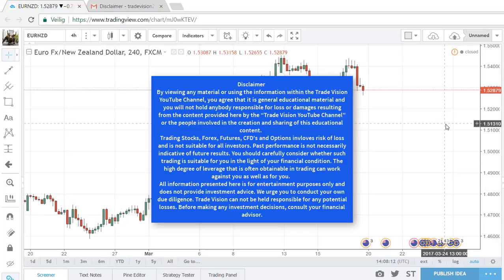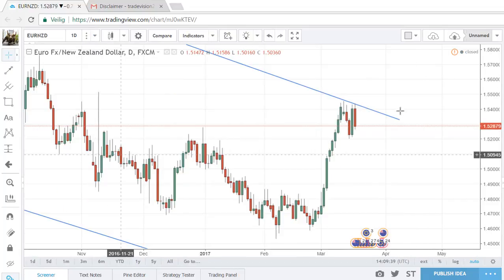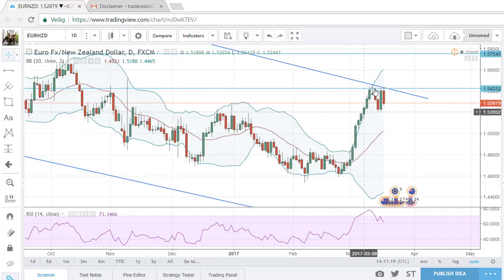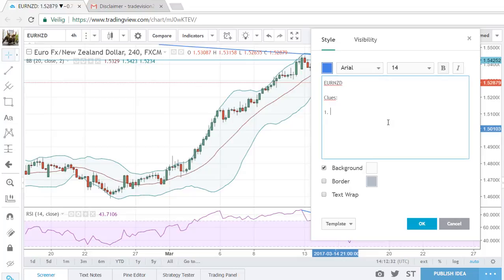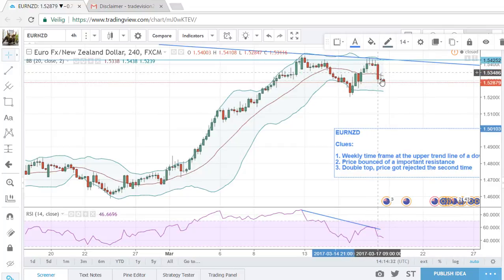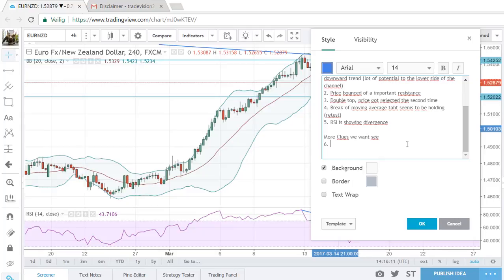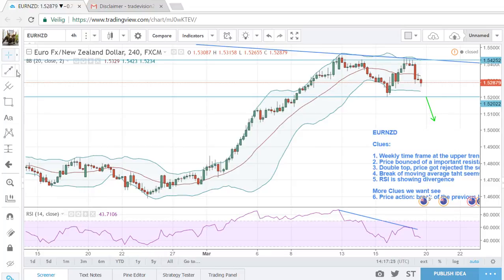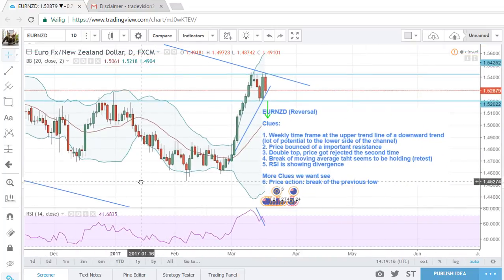EURNZD Technical Analysis 19-03-2017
EURNZD (Reversal)

Clues:

1. Weekly time frame at the upper trend line of a downward trend
(lot of potential to the lower side of the channel)
2. Price bounced of a important resistance
3. Double top, price got rejected the second time
4. Break of moving average taht seems to be holding (retest)
5. RSI is showing divergence

More Clues we want see
6. Price action: break of the previous low